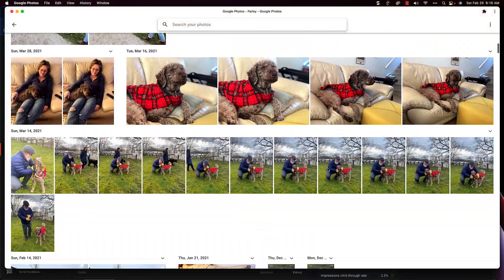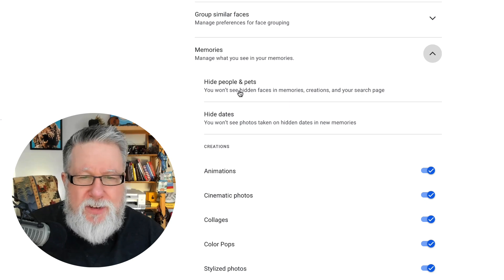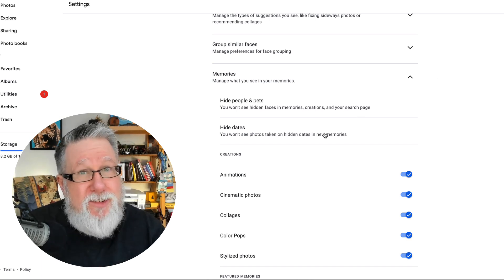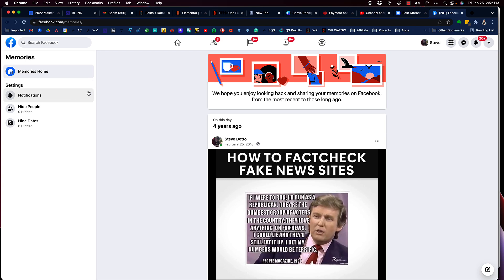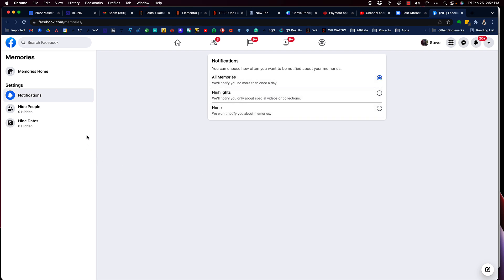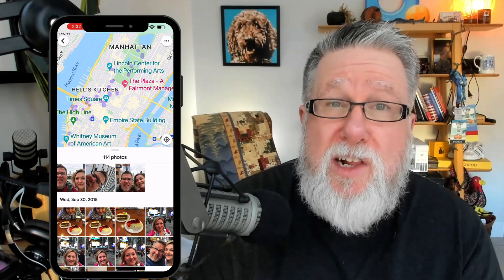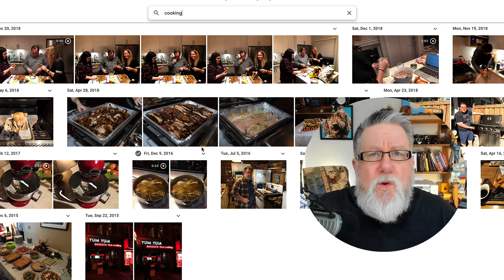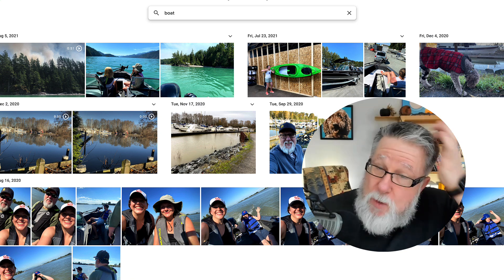5 Google Photo Tips that make a big difference!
5 Google Photos tips that will make a big difference, in this Google Photos tutorial.

00:00 Introduction
01:24 Memories
02:46 Memories Preferences
04:16 Facebook Memories
05:10 Preferences in Mobile
07:02 Search
07:30 Search in Mobile
08:27 Search by Activity or Item
 09:21 Organization
09:51 Sharing on Desktop
10:33 Sharing in Mobile
12:30 Google Lens

google photos tips and tricls